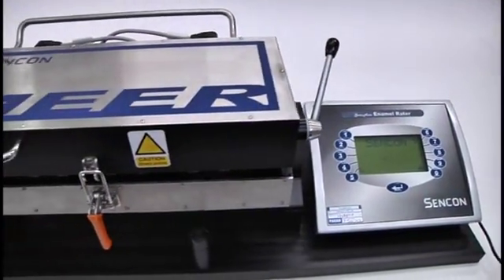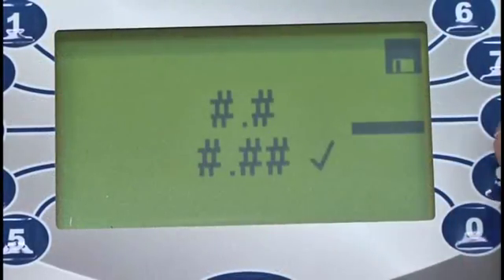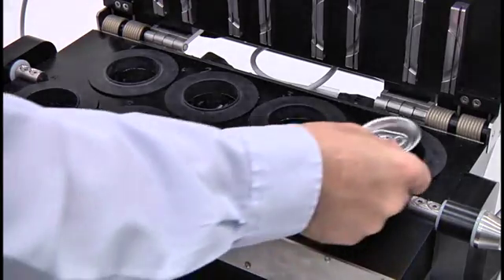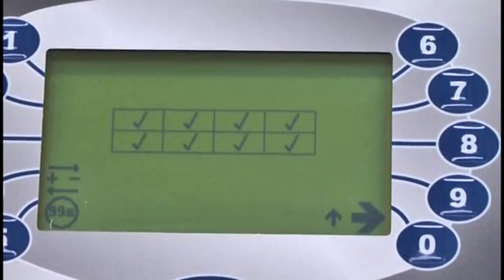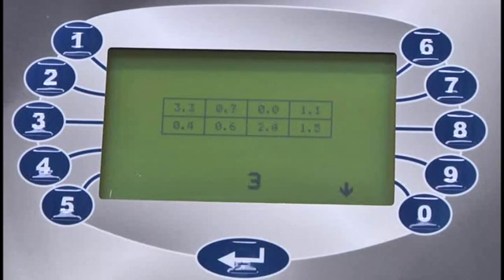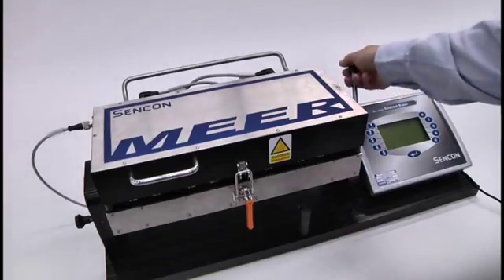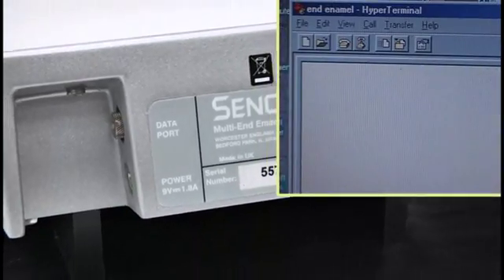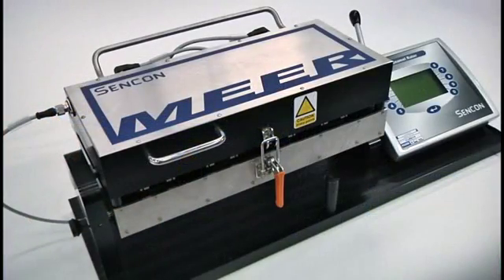Multi End Enamel Rater MEER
Sencon's  Multi End Enamel Rater commonly called MEER